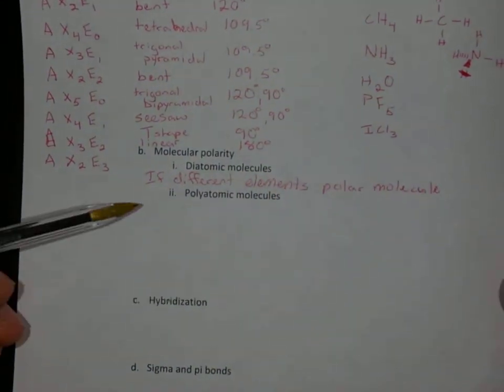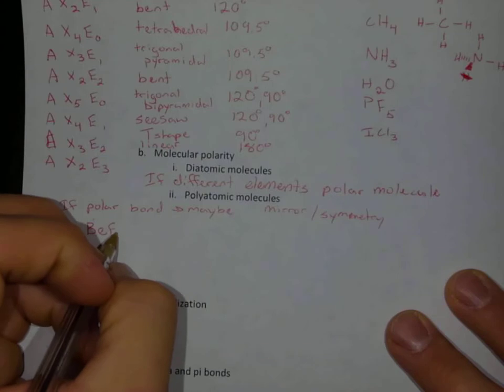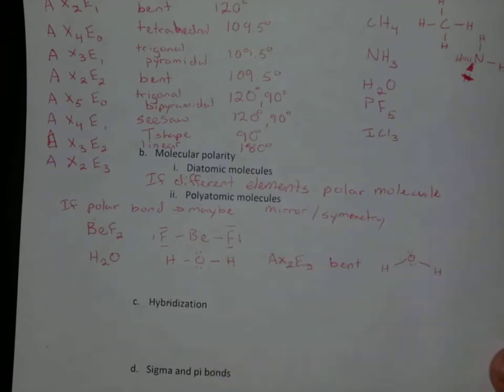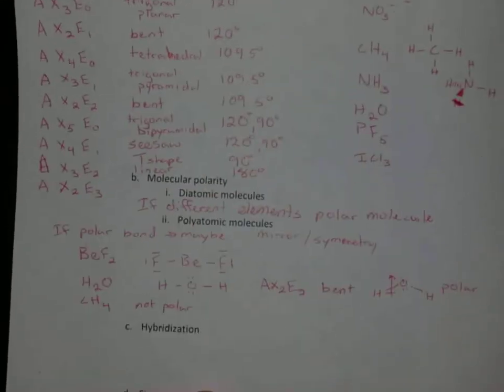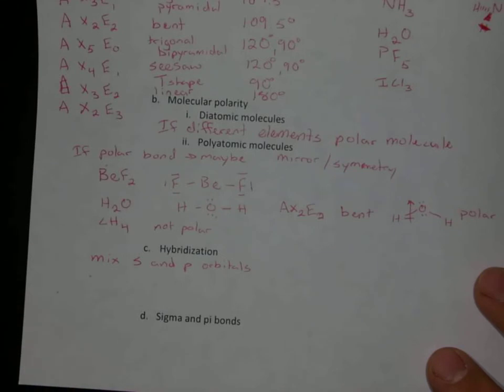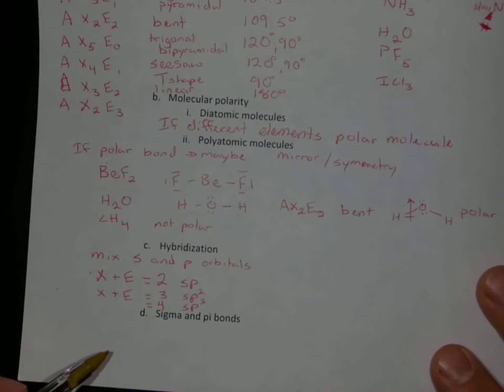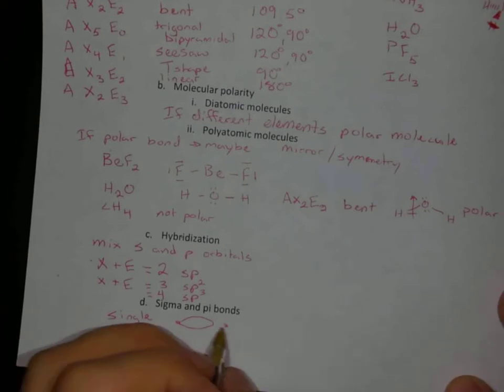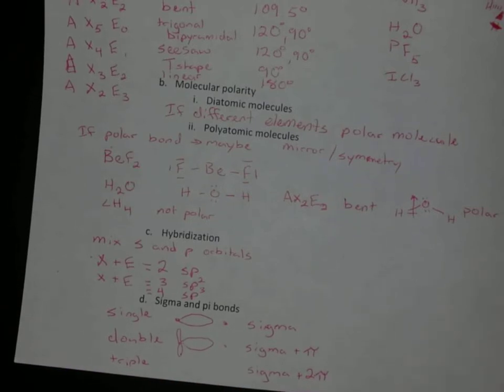Dr. Niemeyer's AP Chemistry Unit 2 Notes Part 7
Dr. Niemeyer's AP Chemistry Unit 2 Notes